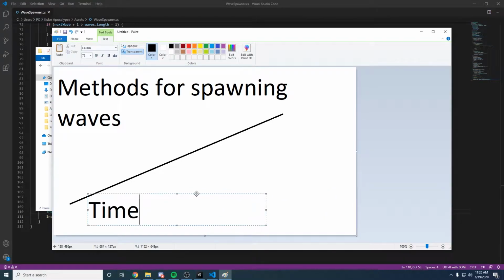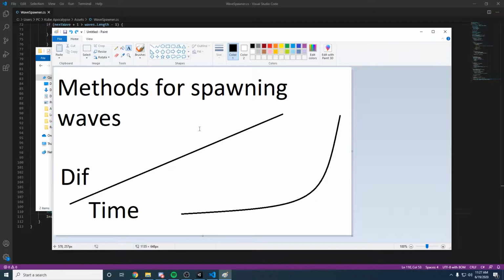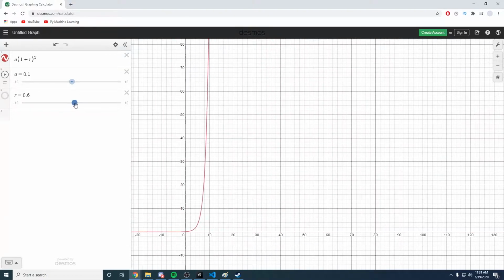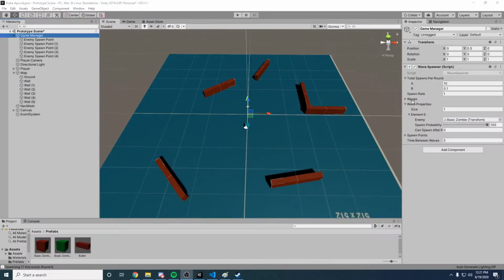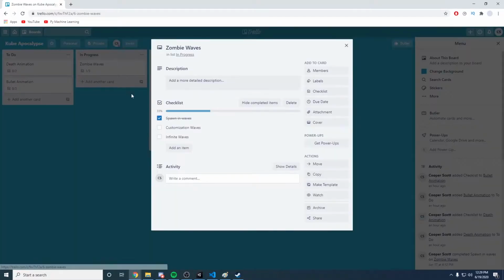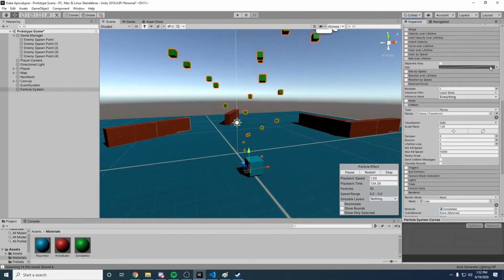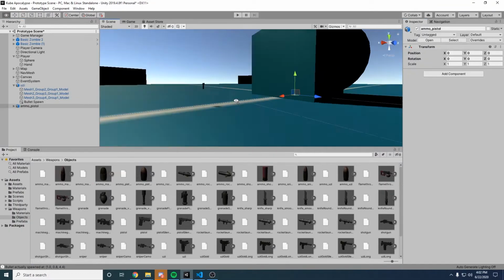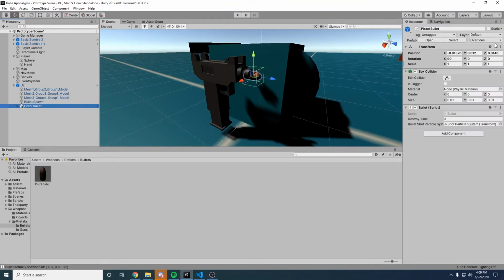Coins & Animations - Devlog #2 - Kube Aplocalypse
This indie game devlog shows the progress made in a little more than a day's work. It's planned to be a mobile game on the app store all about fighting off waves of cube-like zombies by using various guns and power-ups.